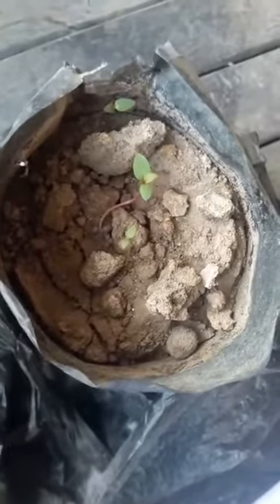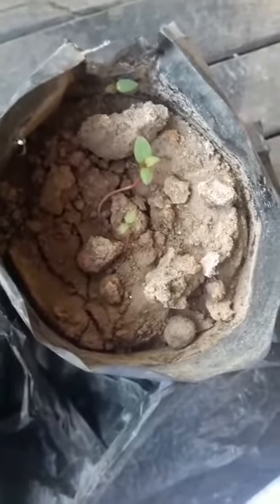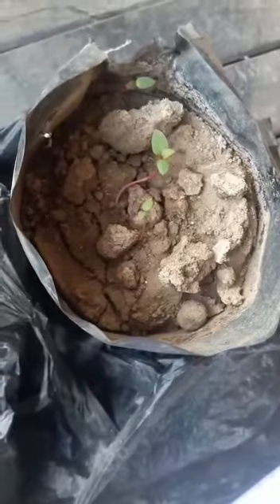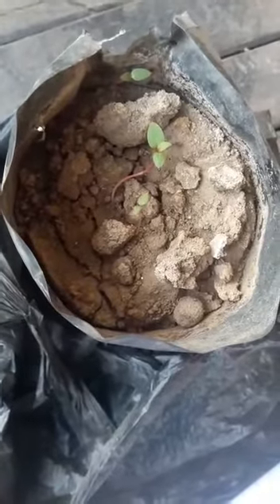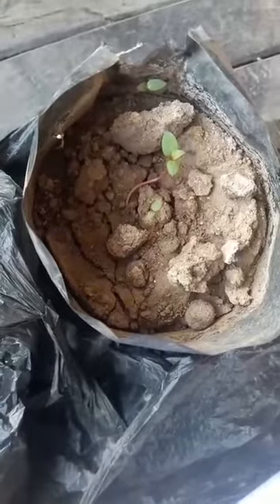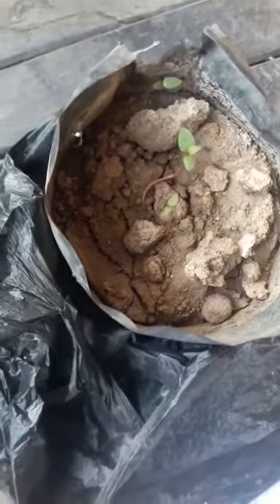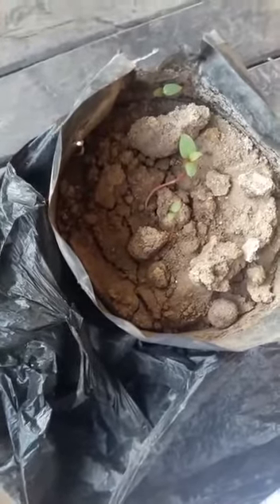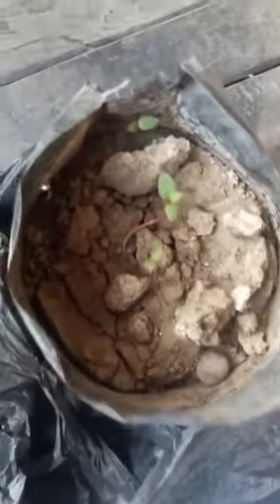Let's make everyday EARTH DAY"*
We at" *JAIPURIA* " make sure to inculcate good habits of planting trees🌳🌴🌱🌱, creating awareness by making posters🏝️ and letting our students to bring out best of their thought to save our Mother Earth🌎.

On this occasion our kids👭👬 shown great  enthusiasm by actively participating
in Planting tress 🪴🌱, our tiny toddlers also sent videos 📲and pics🏞️ from their home🏡 and shown great awareness📢.

 We do our Part now its your turn. Keep every moment count to secure☑️ our future.